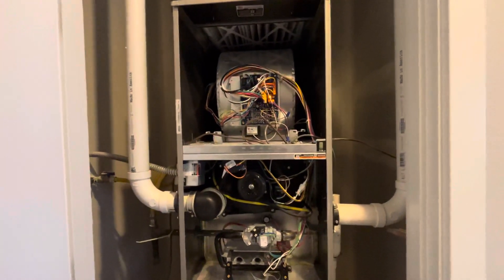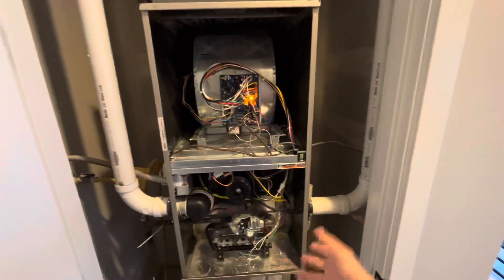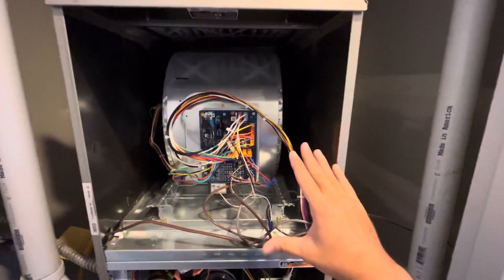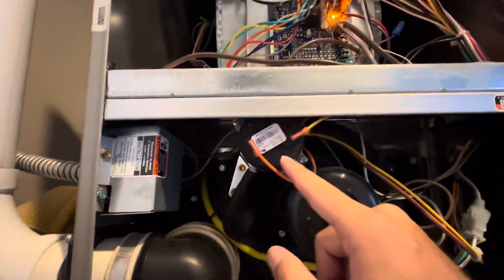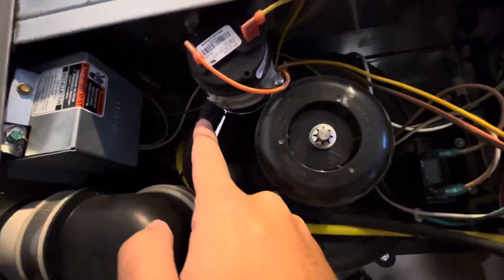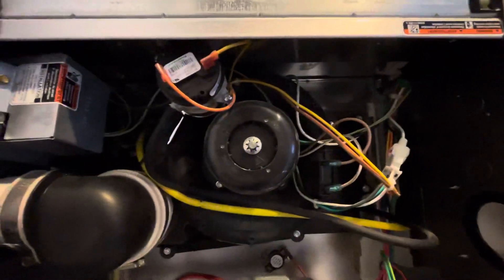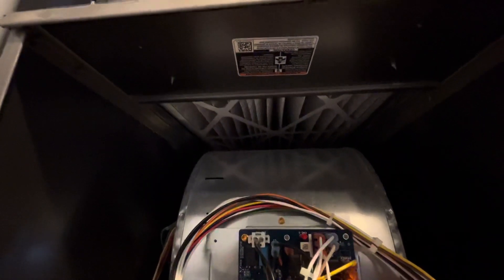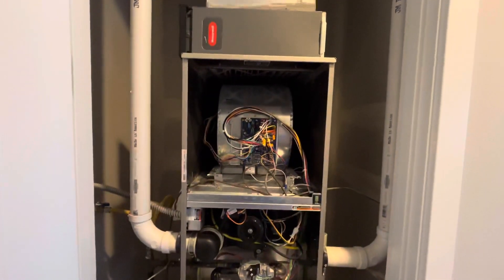How to fix furnace "Pressure Switch" issue. 3 EASY STEPS, NO HASSLE !!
0. Check the amber light blinking pattern and refer to menu (menu usually stick on the furance cover) to figure out if you pressue switch issue.
1. Check Pressure Switch's electric wire
2. Check Pressure Switch inlet pipe
3. Check Pressure Switch outlet pipe

Other things to check.
1. Replace air filter if haven't done so for a while
2. Check if there is anything block the air coming in, inside the furnace and outside of the house